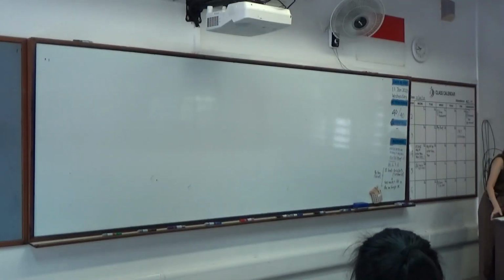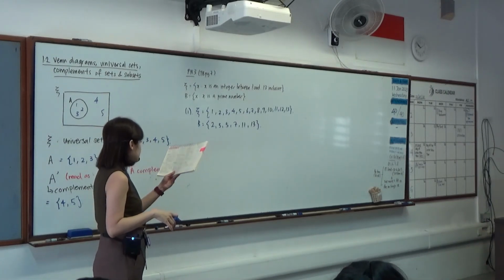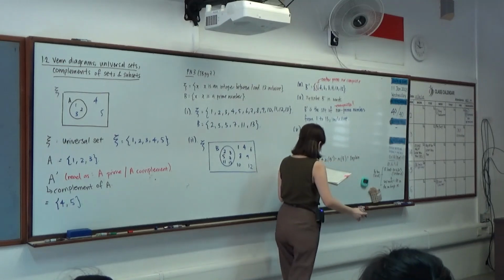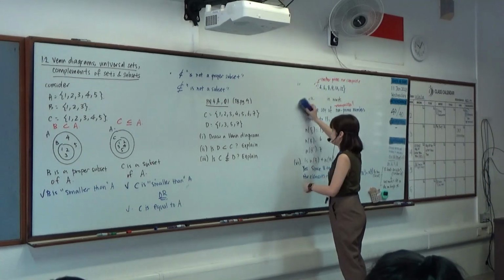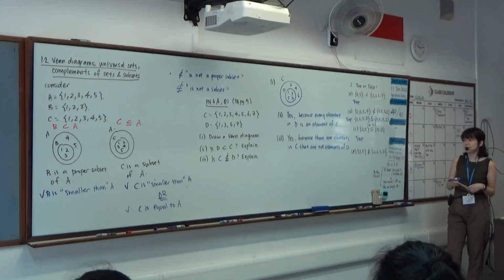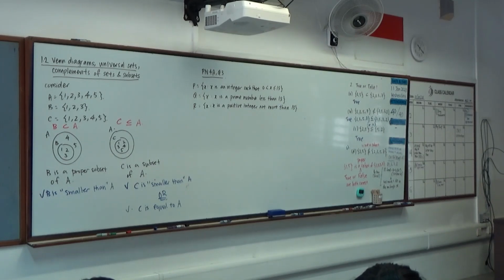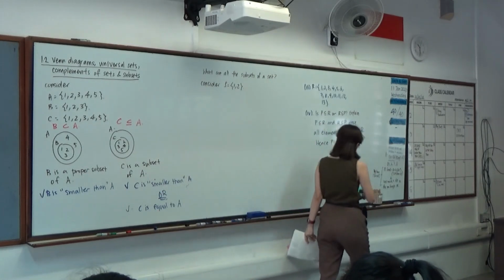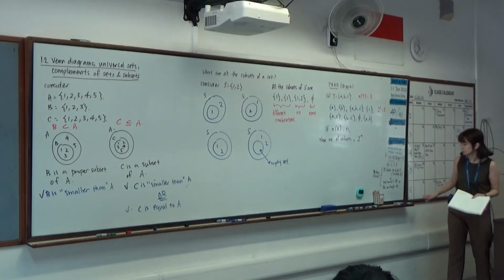4E EM (2023) - Ch 1.2 Venn diagrams, universal sets, complements of sets & subsets